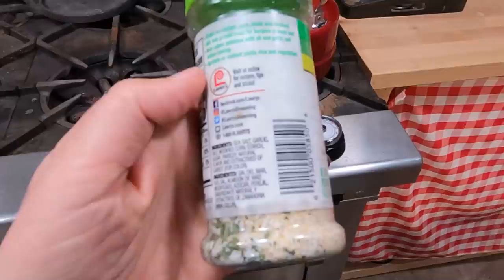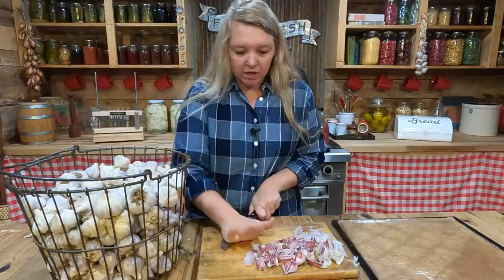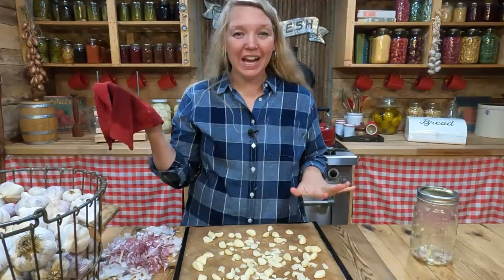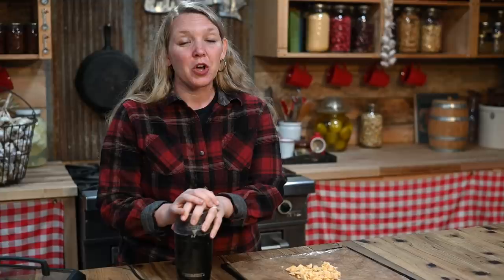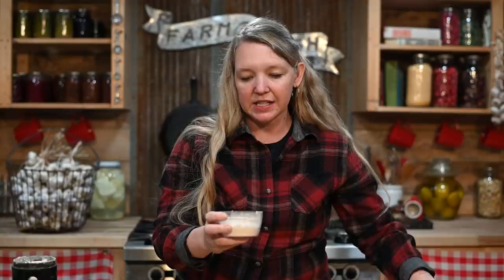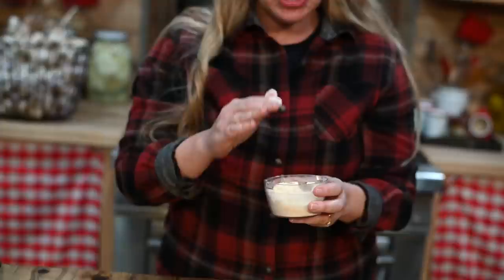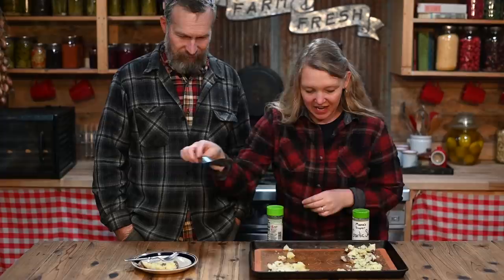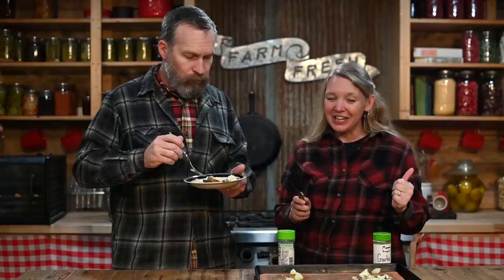Easy Homemade Garlic Salt (You Won’t Believe the FLAVOR!!)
We love replacing store-bought ingredients with healthy homemade versions, and this homemade garlic salt is our newest replacement. We put it to the test with a side-by-side tasting and it passed the test with flying colors.

FREE PDF DOWNLOADS:
- 5 Steps to a More Self-Sufficient Life - Simple steps anyone can take wherever they are to start a more self-sufficient lifestyle.
- 5 Steps to a Healthy Garden - Get an explanation of what makes healthy soil and 5 steps you can take to improve your garden.

Riverside - Brent Wood KEZKECVKU8O5P4Q4
Branch To Branch - Andy Ellison GM9NDCXDE7JYXCQM
Summerfields - Morgan Taylor HWEHAJ9TWFR2AT1O
Among The Hills - Andy Ellison W8VC4DLGS6LYSPO0
Paper Dreams - Sounds Like Sander M9QJVEL87I81ERTD
Refuge - Andy Ellison DJGN5ZKMIXXBNMXH
To The Sky (Stripped) - Pete Stewart MMIOHTUTBNLSX8GE